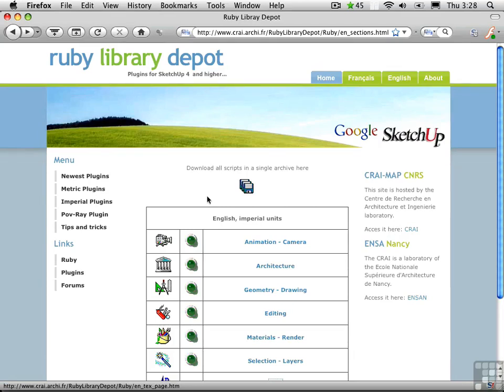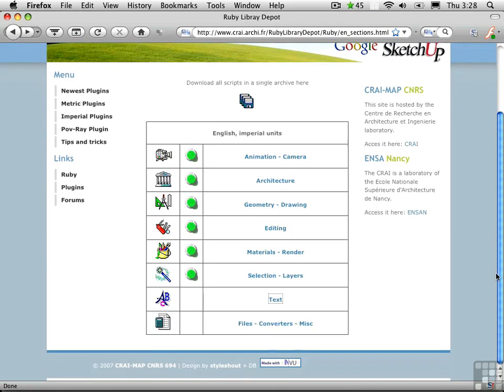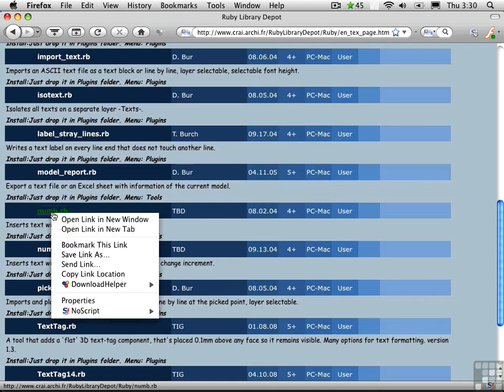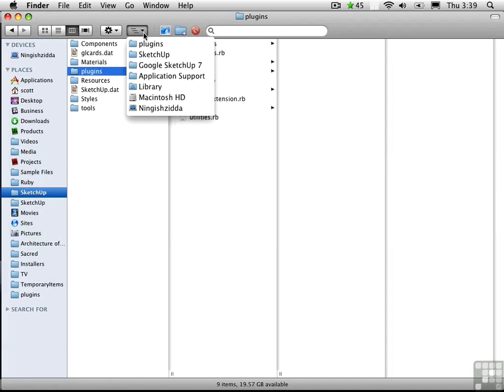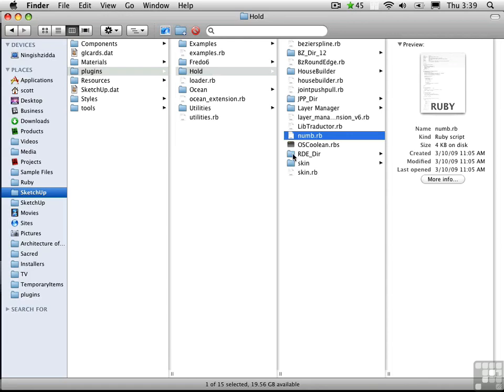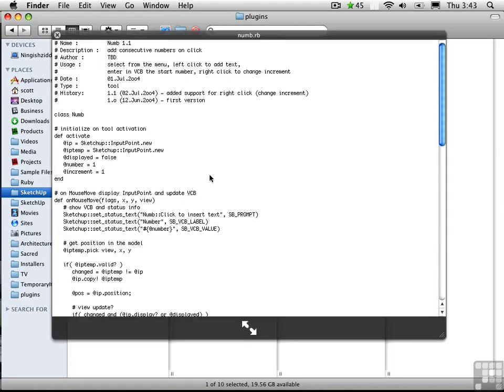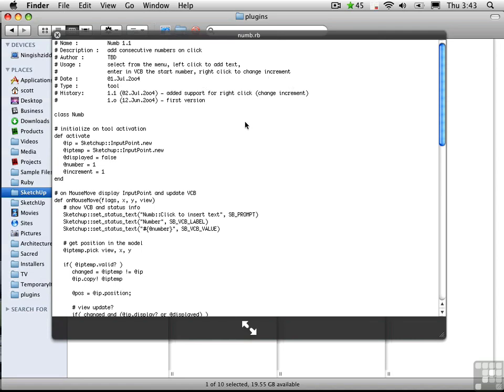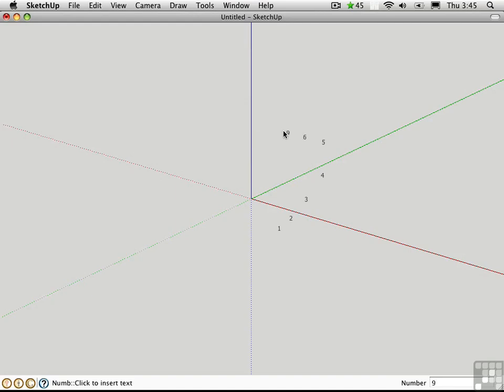0302 Finding And Loading Ruby Scripts Manually